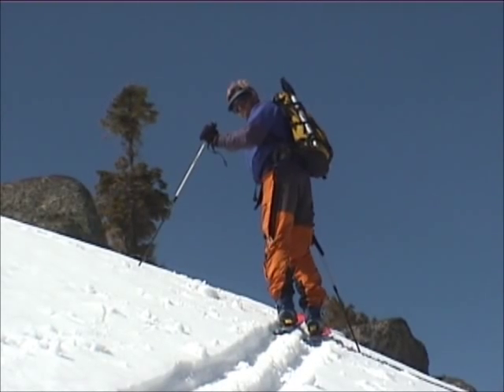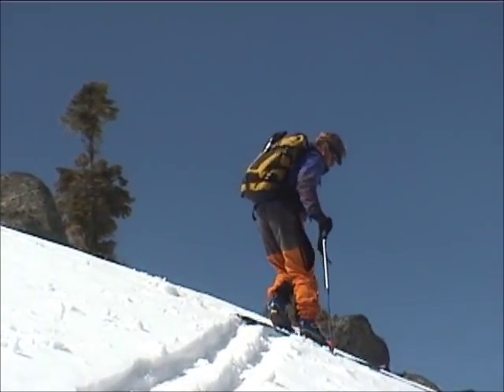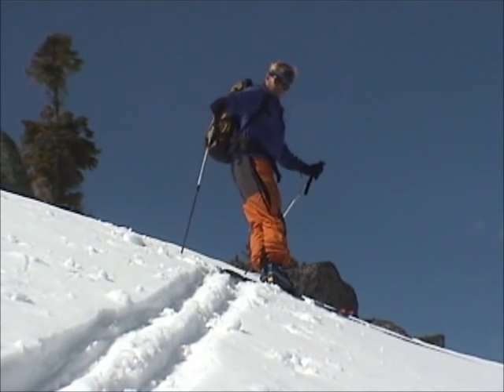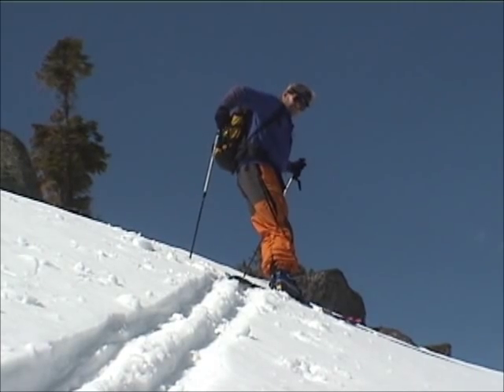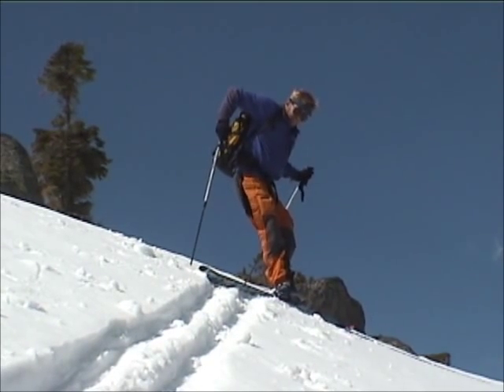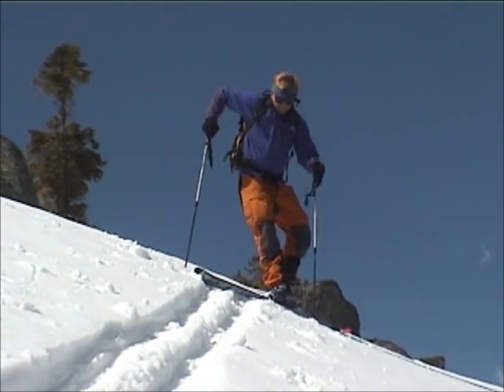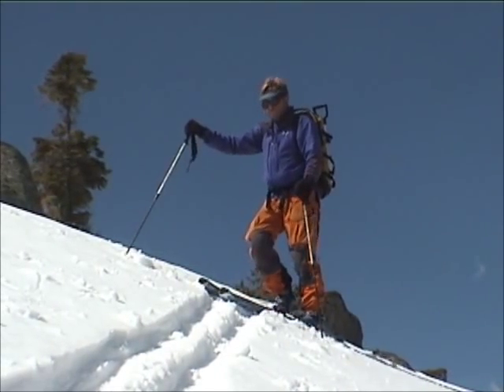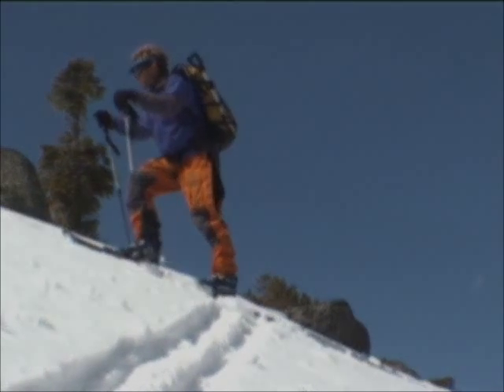Downhill Kick-Turn for Backcountry Skiers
The key points of doing a downhill kick-turn when backcountry skiing.